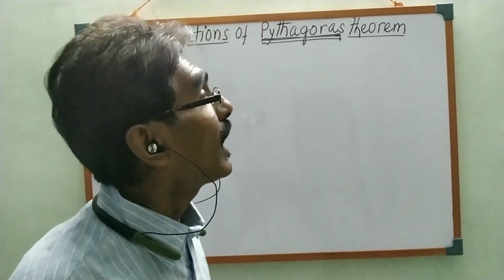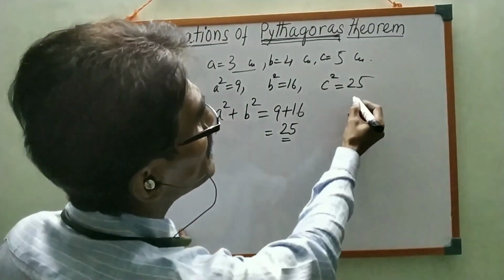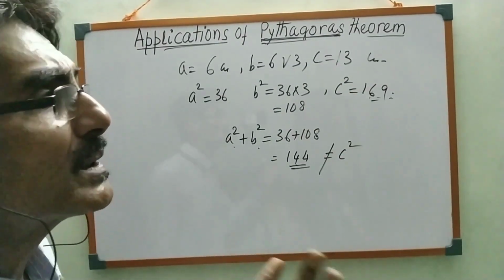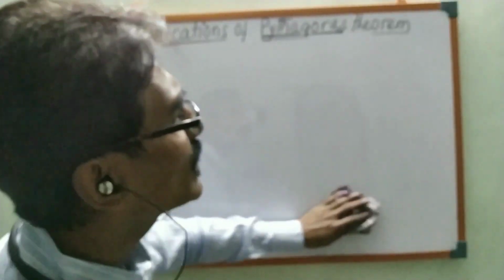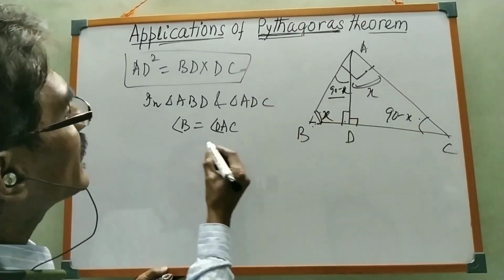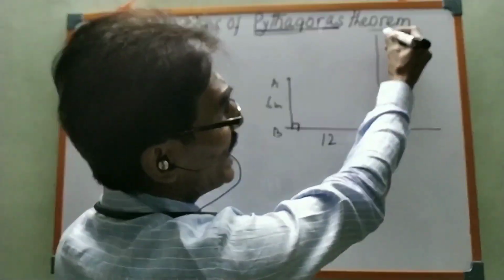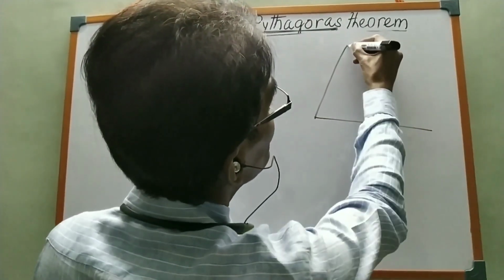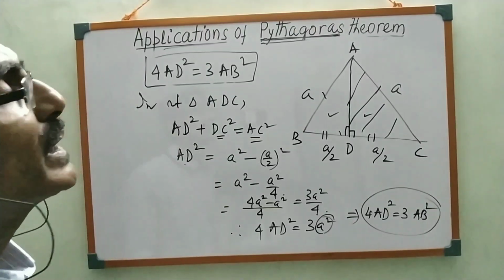X-Maths. Application of PythagorasTheorem.